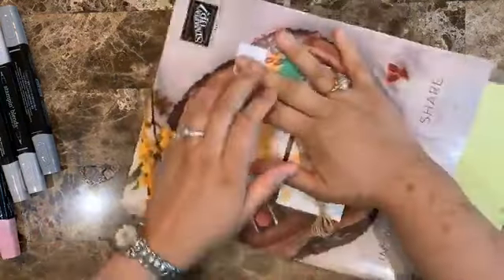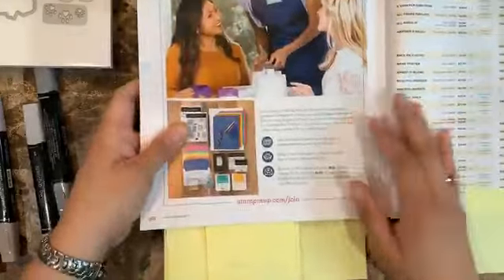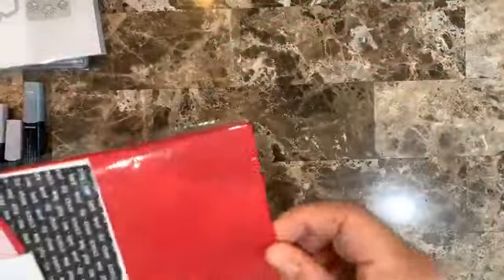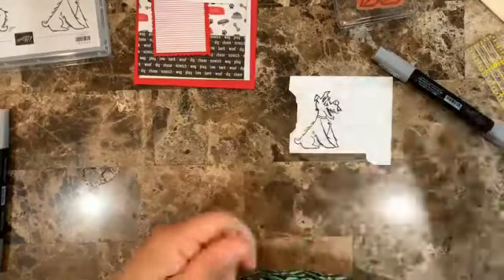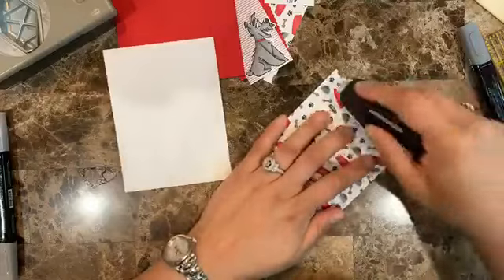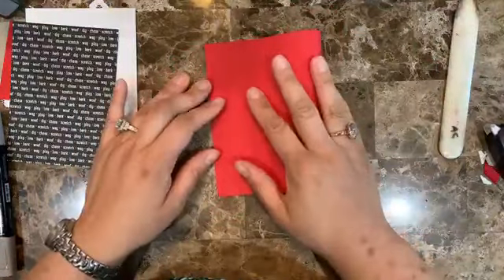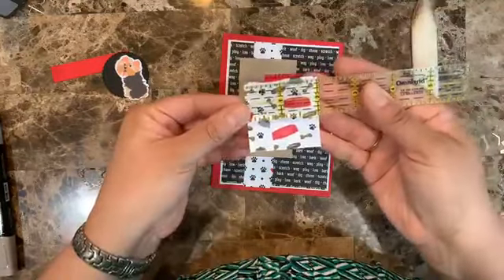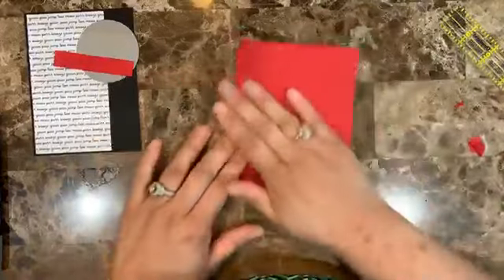Three cute handmade cards perfect for your animal lover friends using the Pampered pets bundle!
Real Red 3/8" (1 Cm) Double-Stitched Satin Ribbon [151155] - Price: $7.50